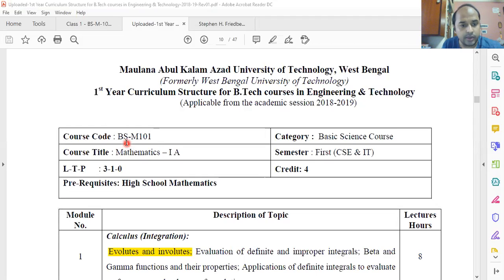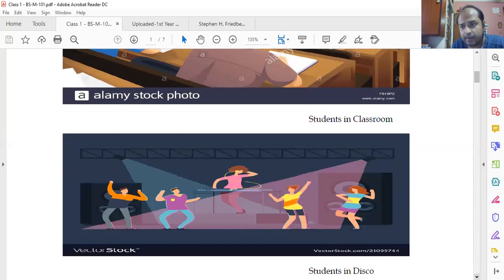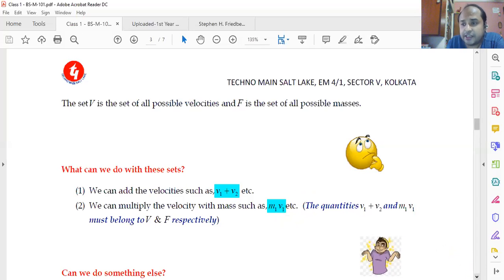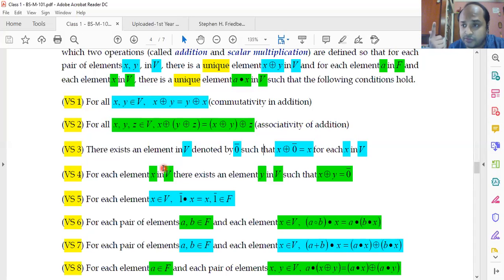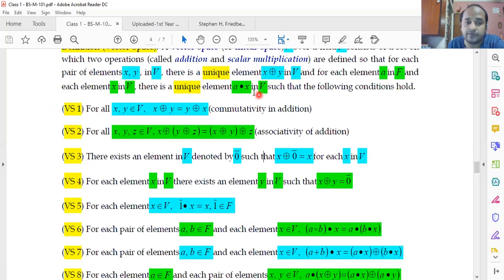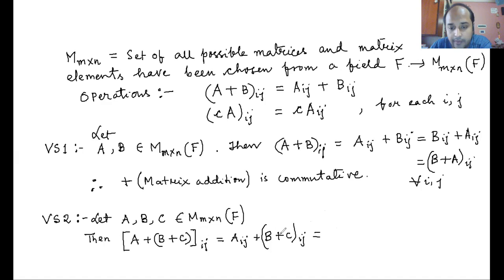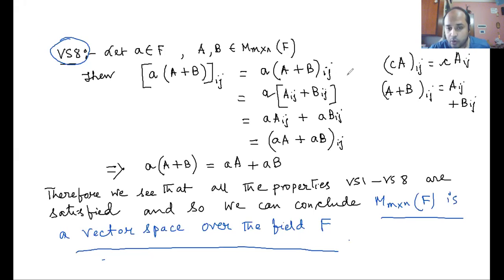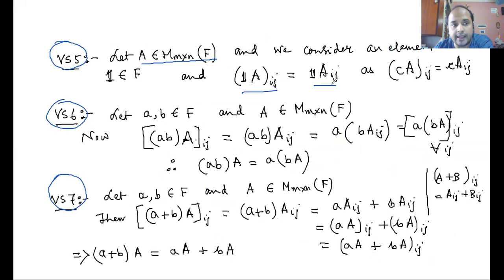Introduction to Vector Space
The class was taken with Computer Sc. Engg. 1st Year Students